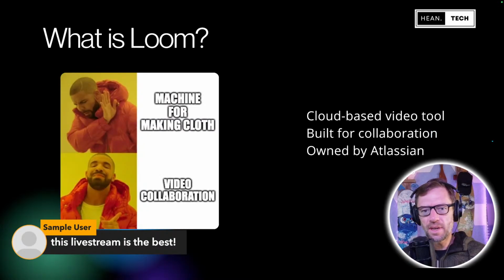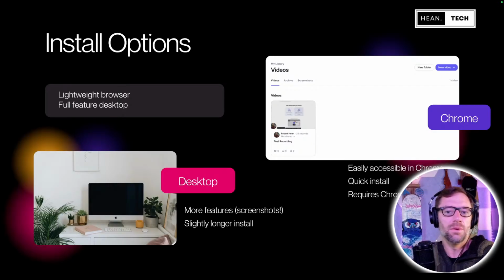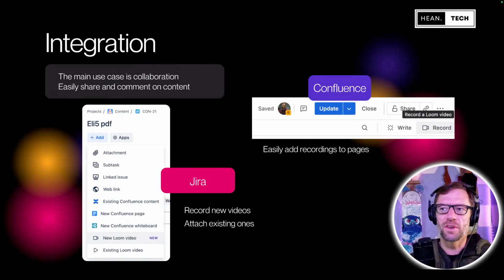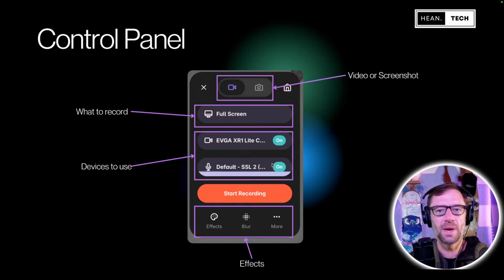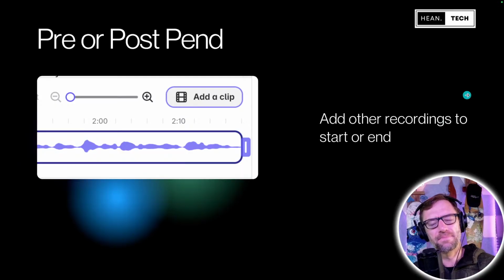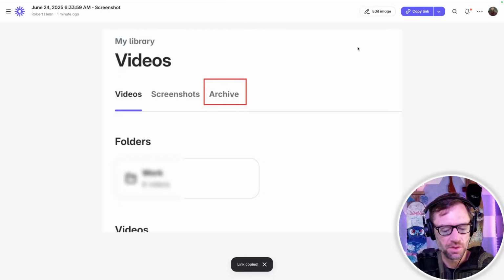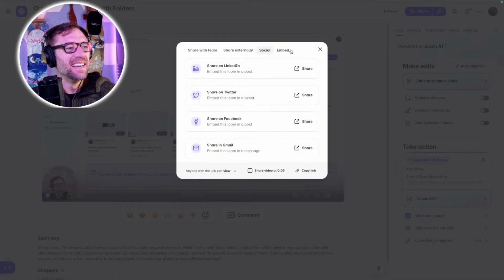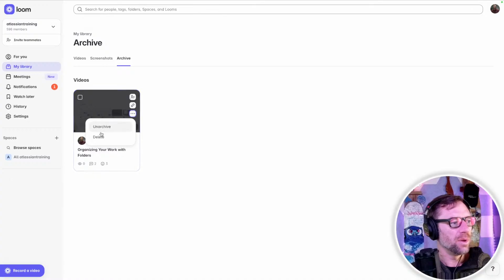Atlassian Loom for Beginners | June Cohort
Loom is a widely used collaboration tool that allows users to easily record screen shares, videos and other information and share it easily with their team. It also seamlessly integrates with Jira and Confluence, making it incredibly easy to share information in those platforms as well.

It does do a lot beyond just record videos though! You can also edit your creations, take screenshots, share jus audio, generate jira tickets and a lot more!

We'll cover basics aspects of Loom, including
✅ What does Loom even do?
✅ What can I do with Loom?
✅ How do I use Loom?
✅ What are Loom's basic features?
✅ How can I get it for free?

You'll leave the course with a solid understanding of how to use this great tool to share what you know with your team. Bring your questions and challenges and let's learn together!